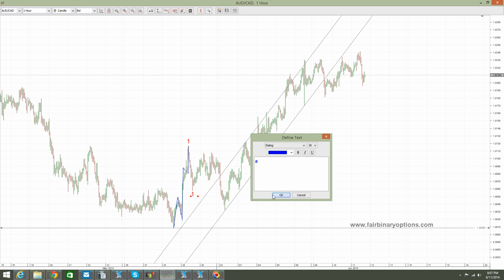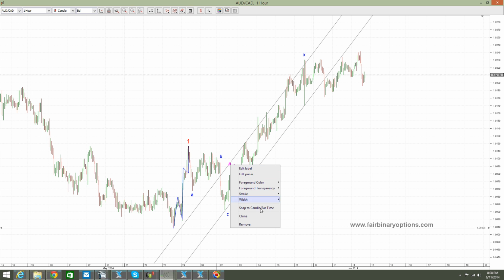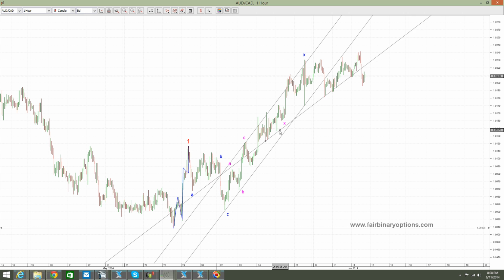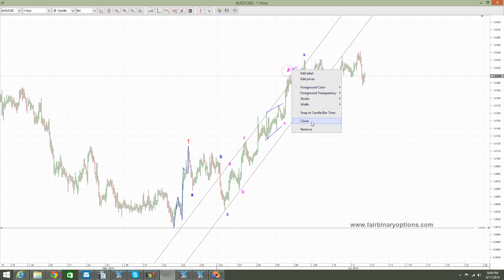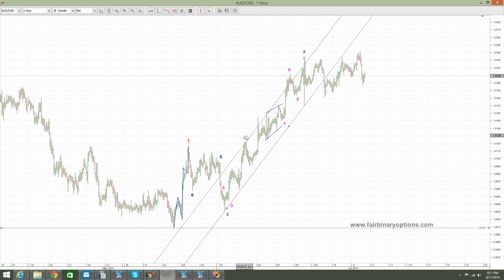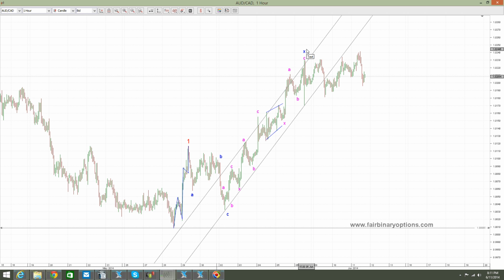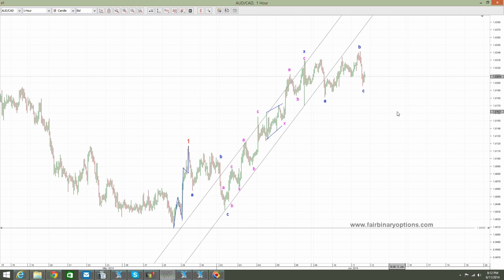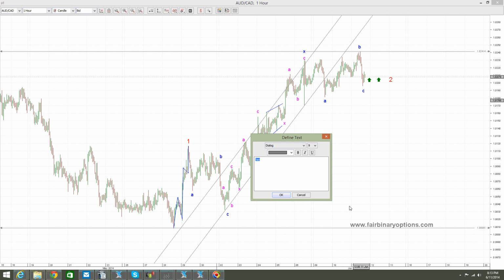AUDCAD forms a bullish pattern favoring call options | Binary Options Trading Strategies